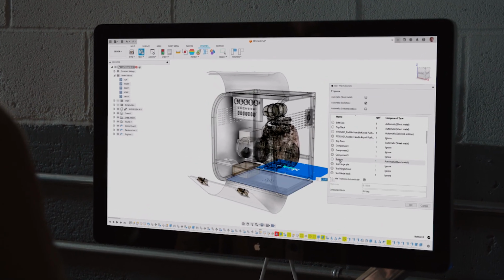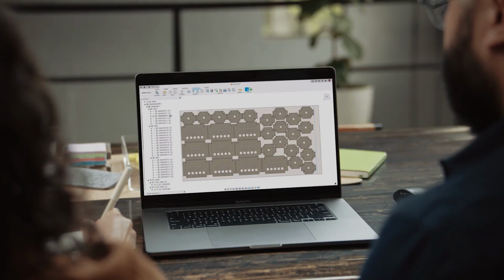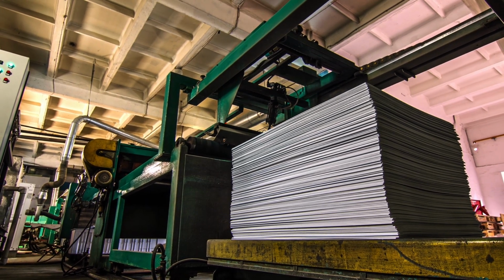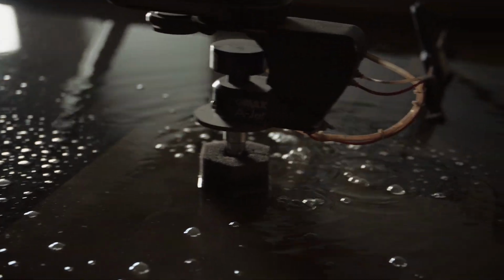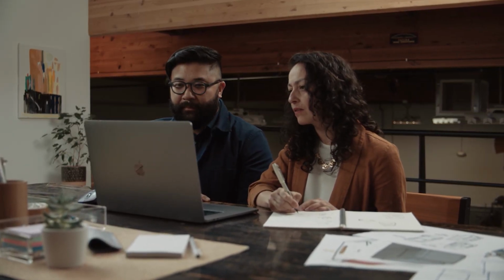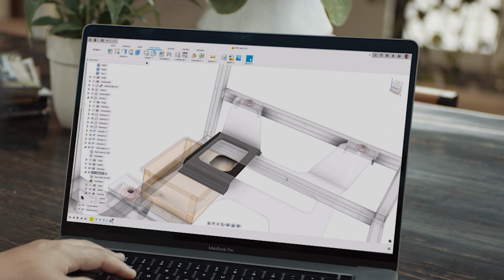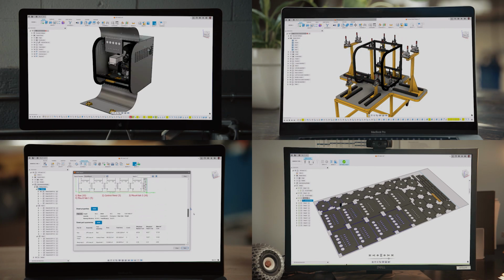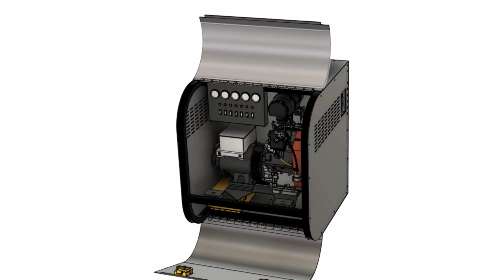Fusion for fabrication - Overview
Descubra o poder do AutodeskFusion360 para o sector de manufatura!

Do design CAD 3D à fabricação, o Fusion 360 é a plataforma cloud que melhor combina design, engenharia e colaboração.